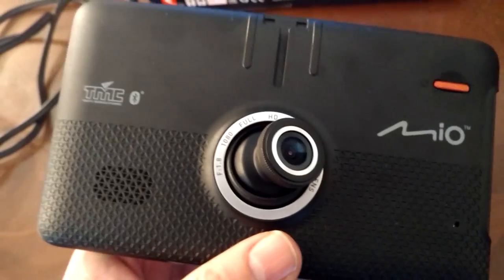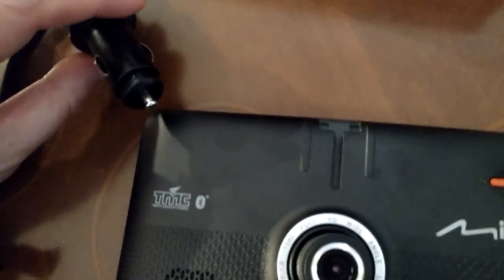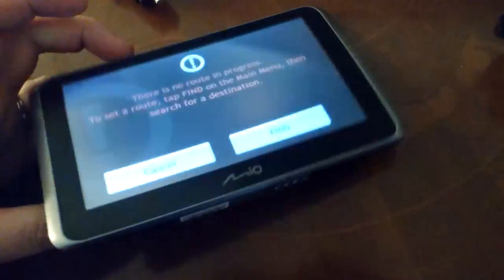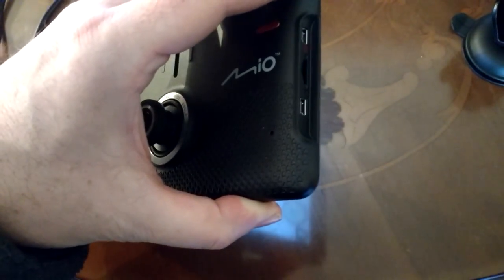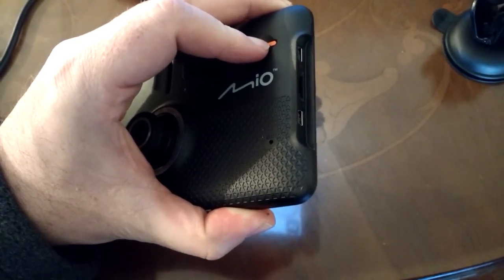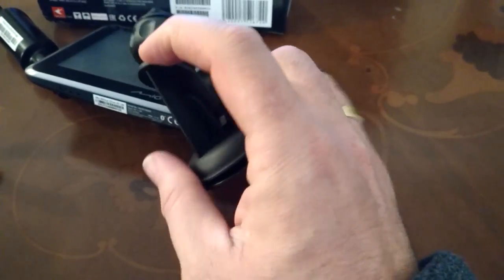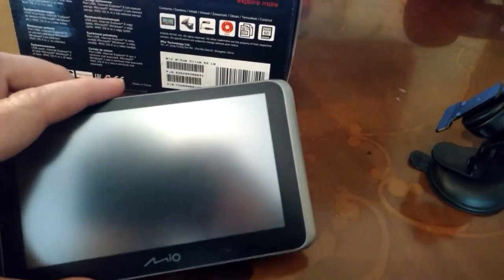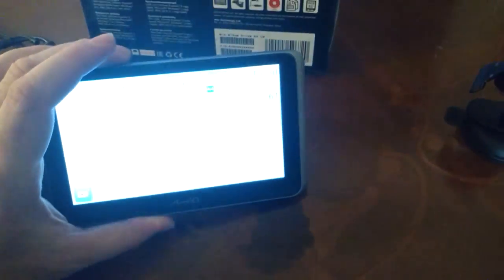Mio MiVue Drive 65 LM GPS Car Sat Nav Quick First Look & Impressions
The kind folks at Mio have lent me one of their MiVue Drive 65 LM GPS Car Sat Nav's to try out, and so far it's been a good experience. Look out for a full review soon.
Thanks, Rob.